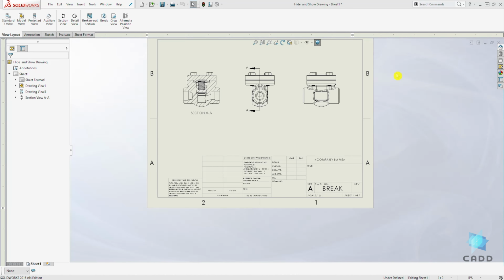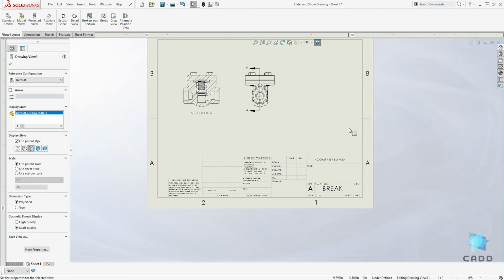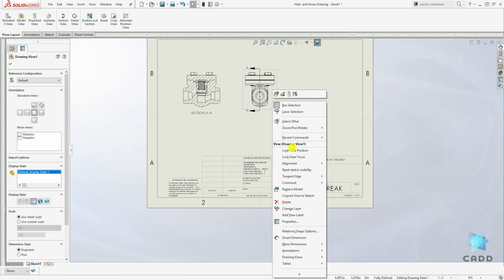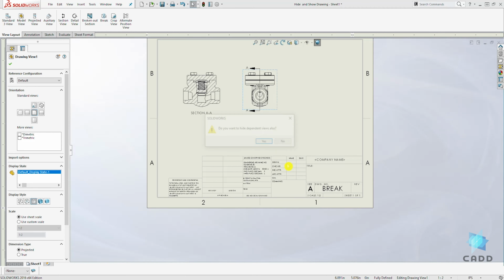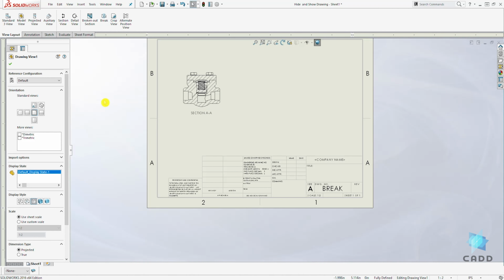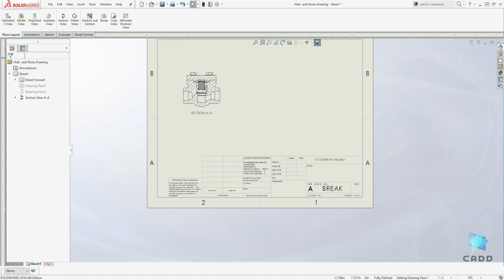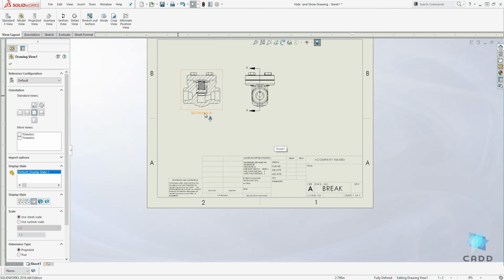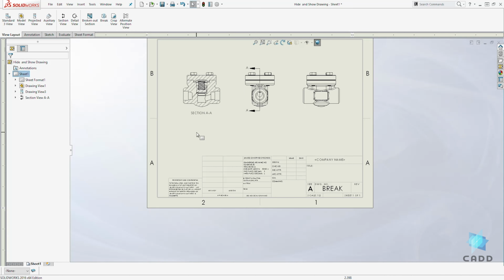SolidWorks Tutorial for Beginners #102 - How to Hide and Show Drawing View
How to Hide and Show Drawing View in SolidWorks Drawing